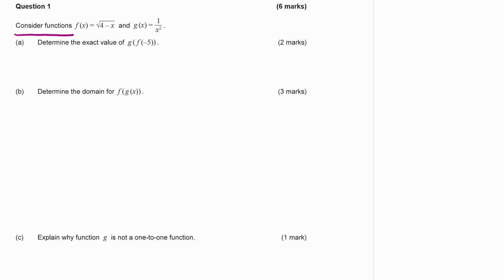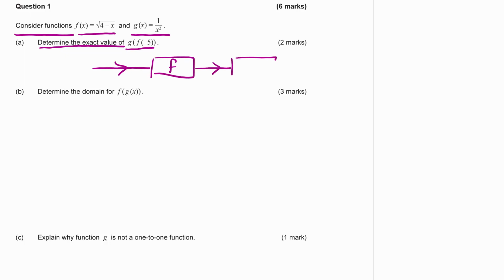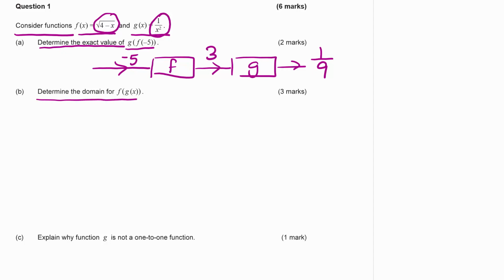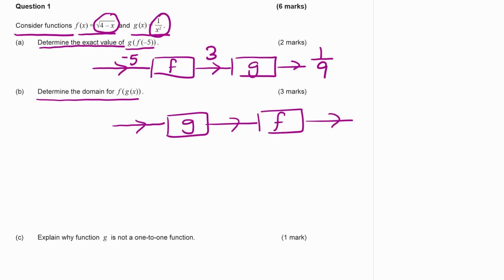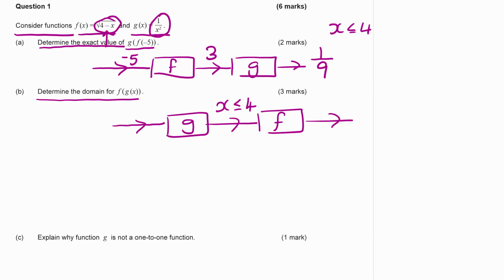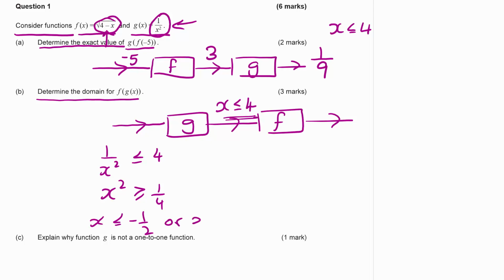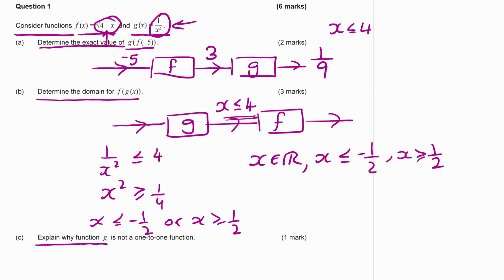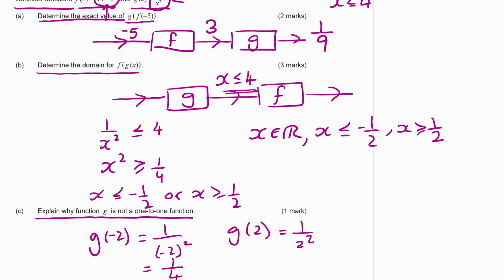WACE MAS 2022 Q1